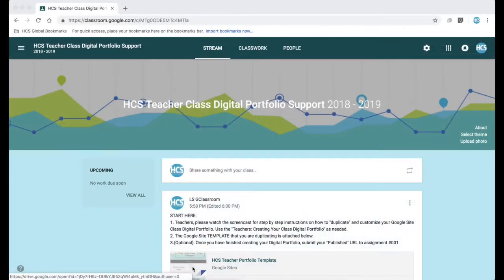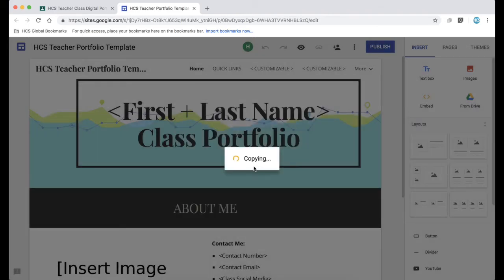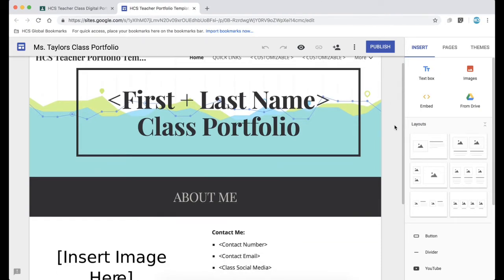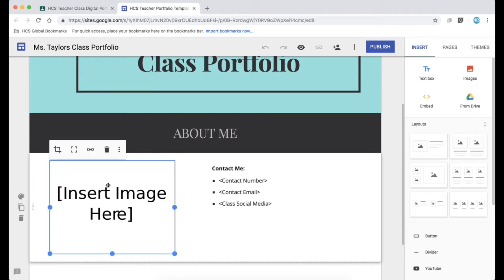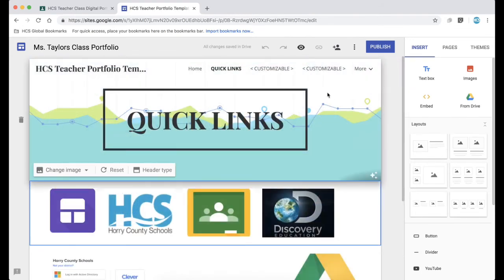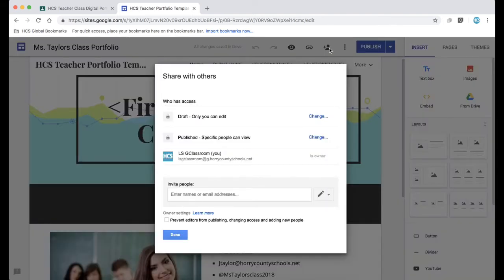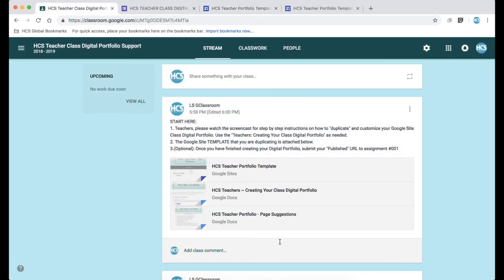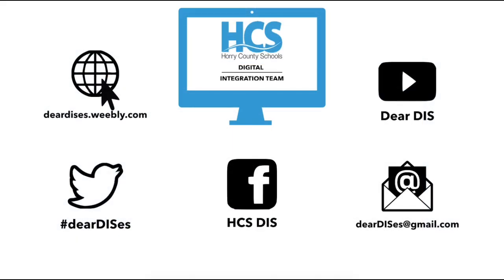Getting started with "Google Sites" as a portfolio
Google Sites is a great tool to make a web page, but this tutorial will show hcspdl how to duplicate a site and customize it for their students. Subscribe for more Tutorials & Dear DIS Videos for Horry County Schools Perfect for a blendedlearnig classroom for the teacher to craft their lessons or just use it as a communication tool for their peers, parents or students.

Are you interested in your students accessing resources to support their learning throughout a unit?  Check out some of our other Google Sites resources:

Getting Started with "Creating your Google Sites Portfolio" Tutorial
Getting started with Google Sites tutorial
Canva tutorial to create in Google Classroom and Google sites tutorial
Getting Started with adding resources to Google Sites Tutorial
Going Deeper with "Google Sites" Tutorial
How to Add Resources to GoogleSites